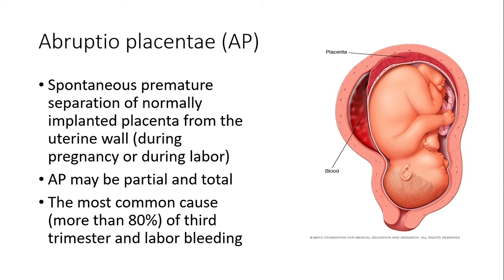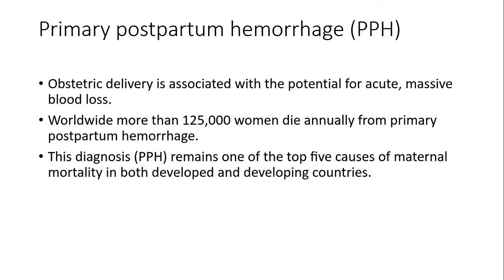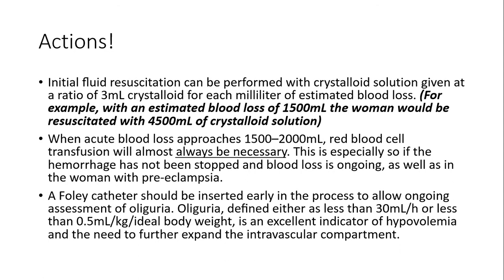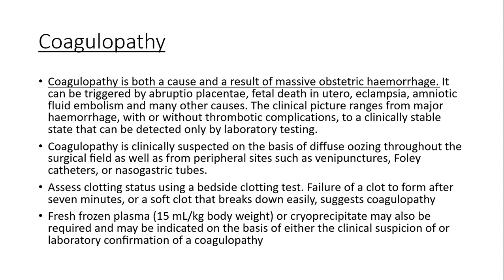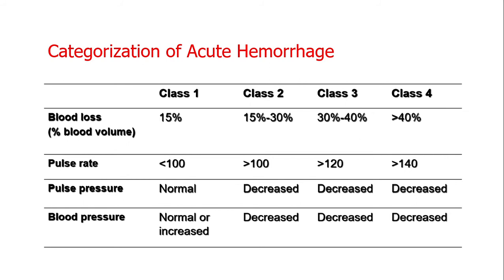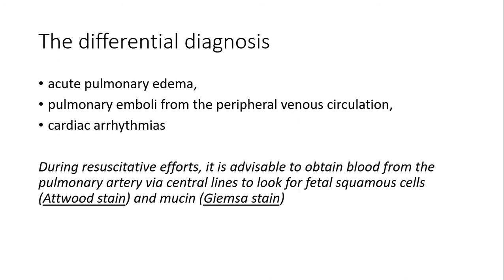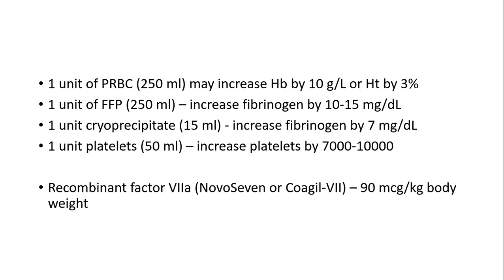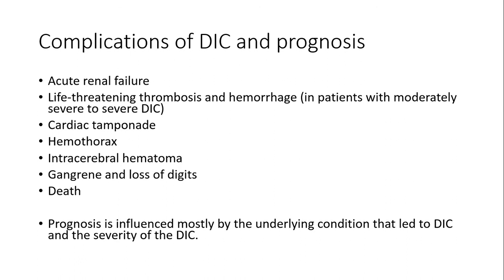9:50 Postpartum hemorrhage